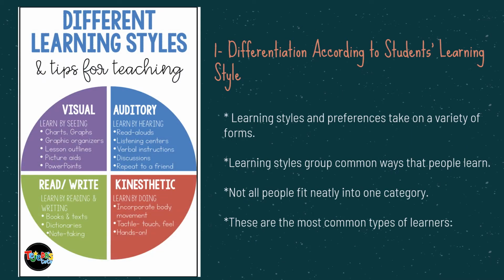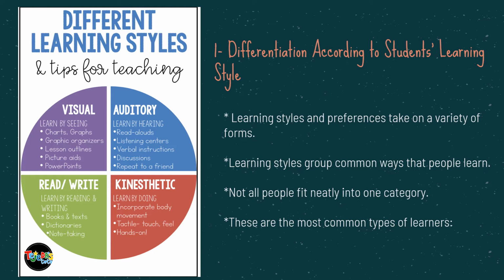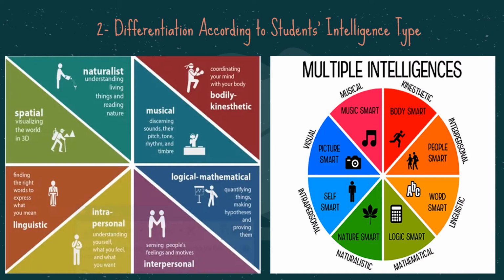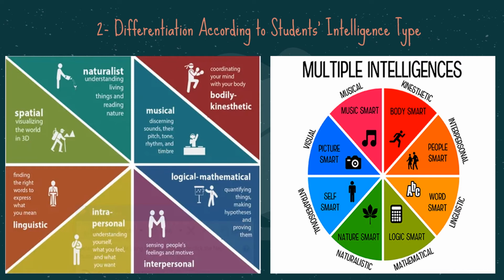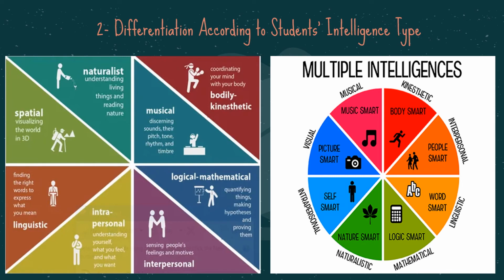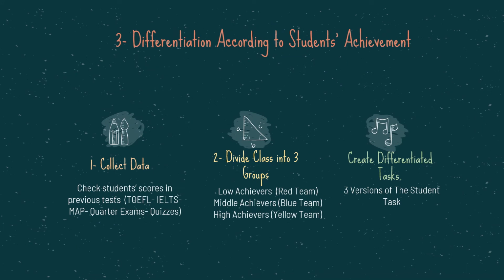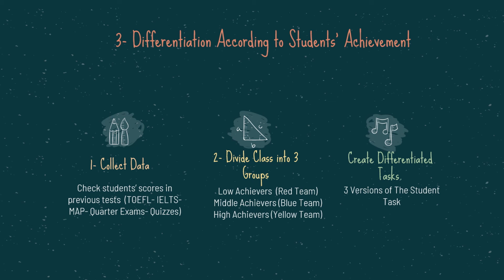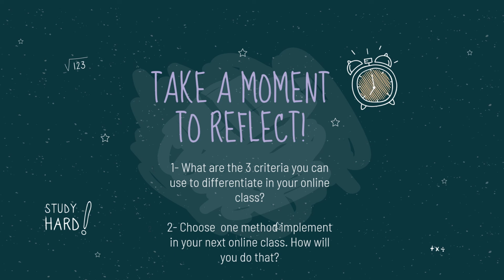Three Criteria to Differente Online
After getting a quick overview of what differentiation is in the previous video, this video will expand more on 3 criteria that you can use to effectively differentiate in your online classes.